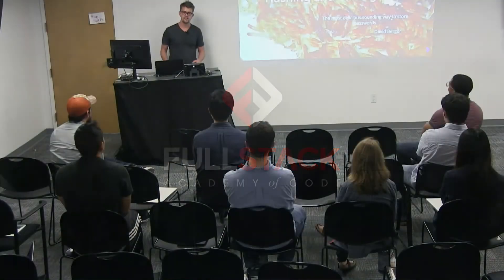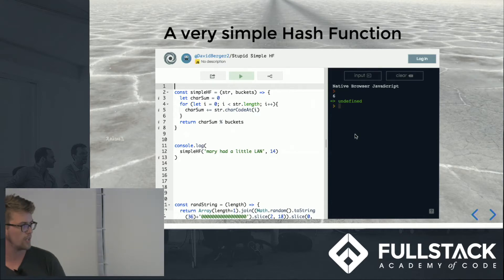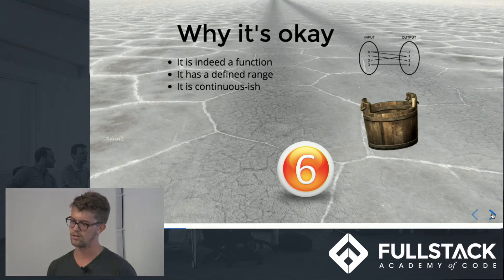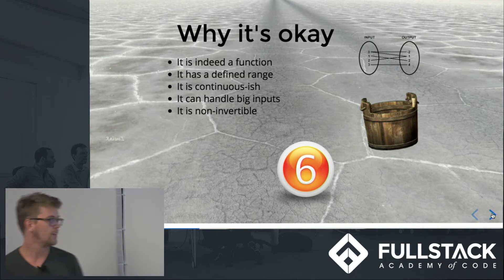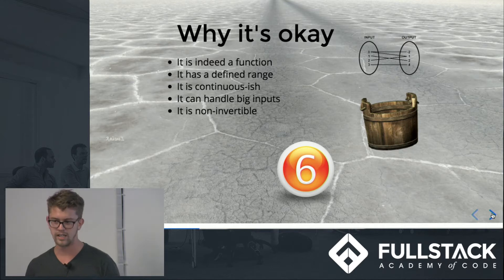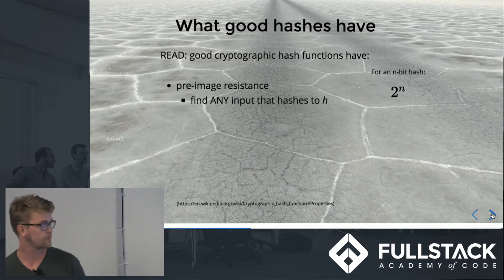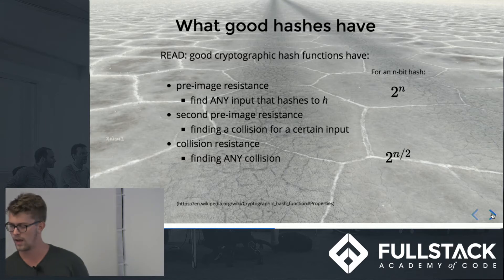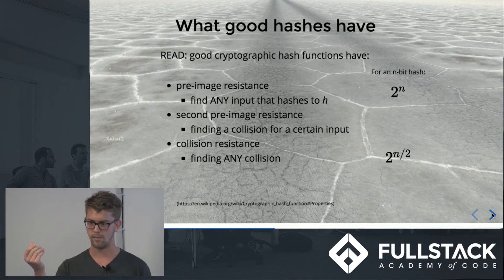How to Store Passwords - A Tutorial on Hashing and Salting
In this tutorial, we attempt to decrypt the world of password storage and answer such questions as: How are passwords stored in a way that's safe? What are some of the ways that these safeguards can be attacked? What is a salt and what makes a good cryptographic hash function? What is SHA-1 and why shouldn't we use it anymore?

Watch this video to learn:

- How to safely store passwords
- How hash functions work
- The benefits of salting one's hashes